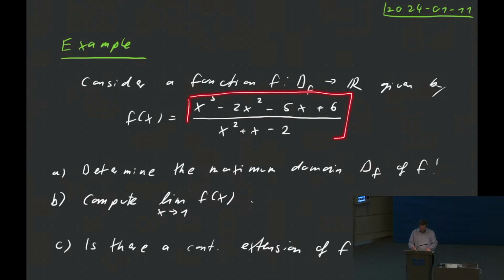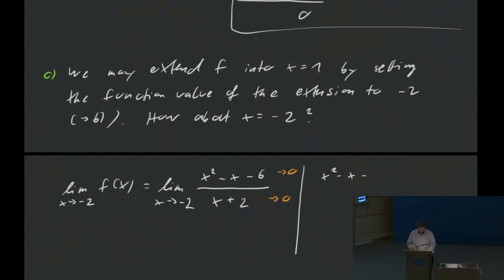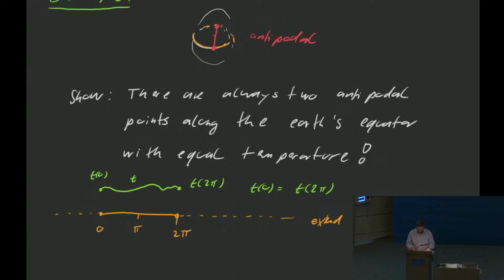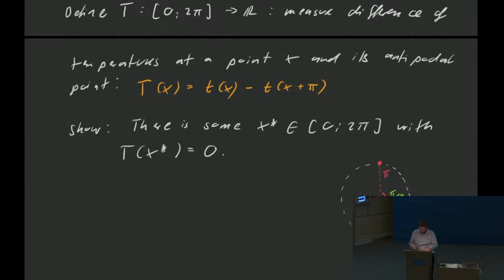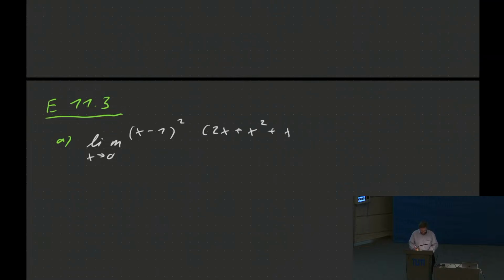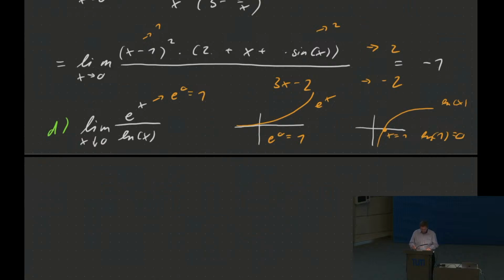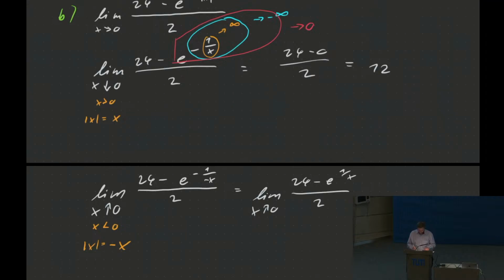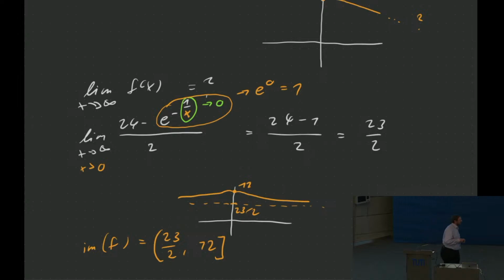Mathematics 1 (MA9711) - class on Thursday, 11 January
Livestream for the class MA9711 on Thursday, 11 January 2024.